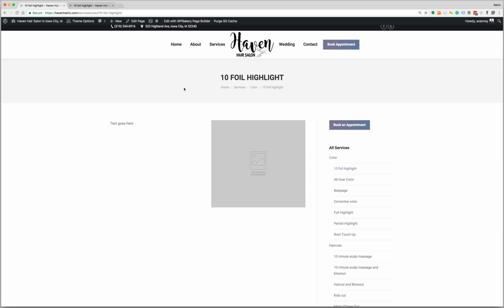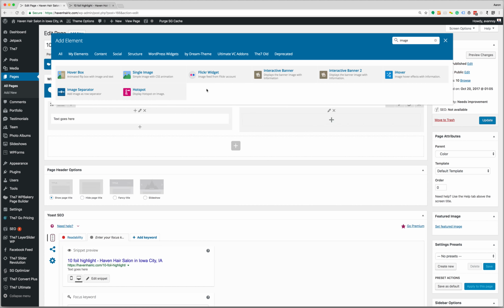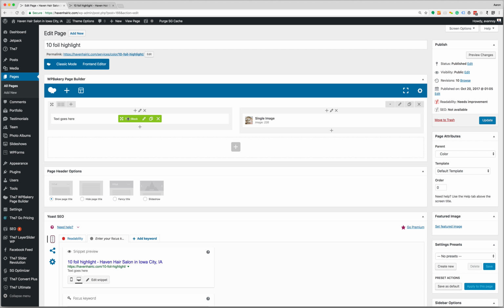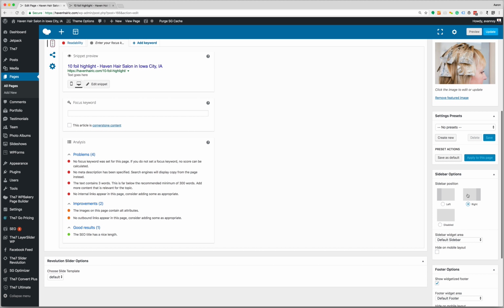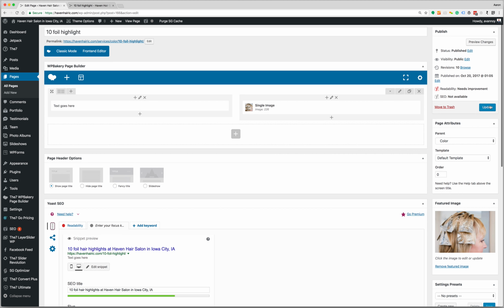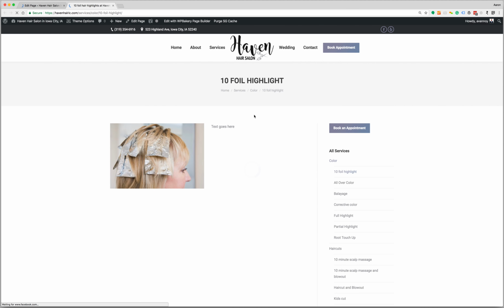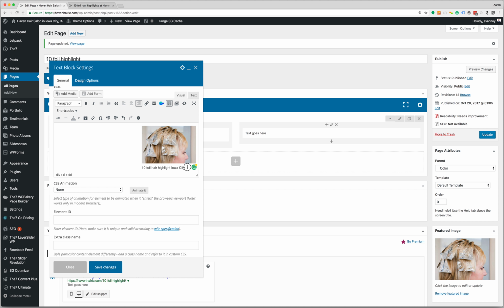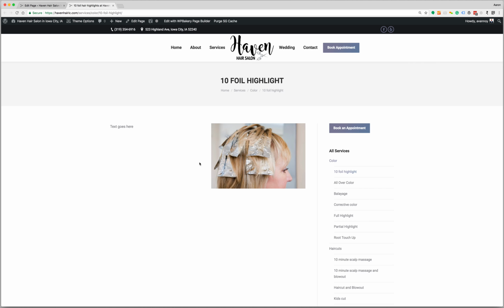Edit a WordPress Page Layout | Visual Composer Drag and Drop editor